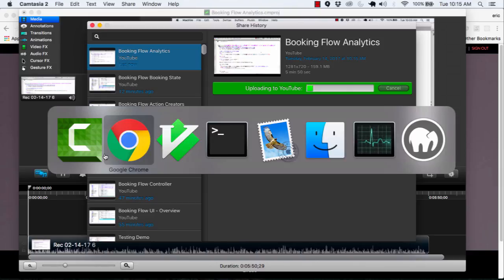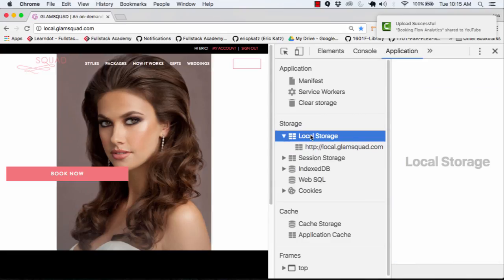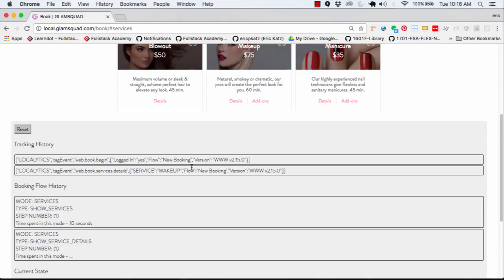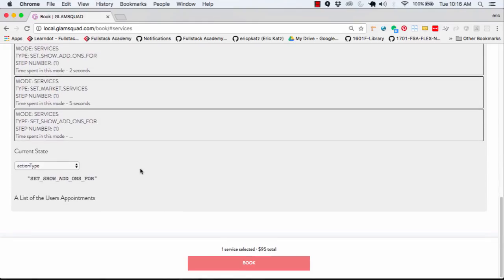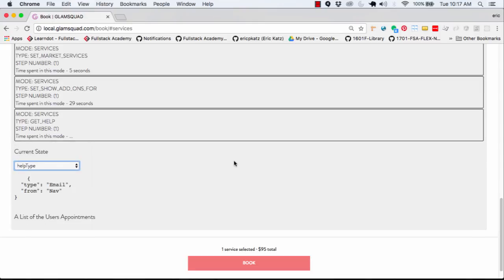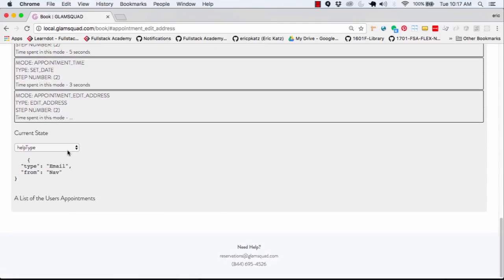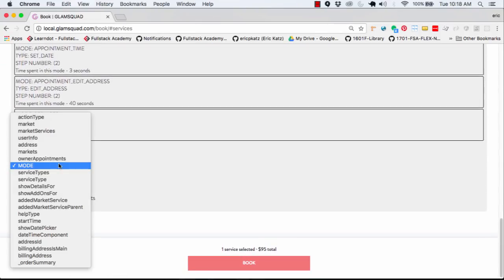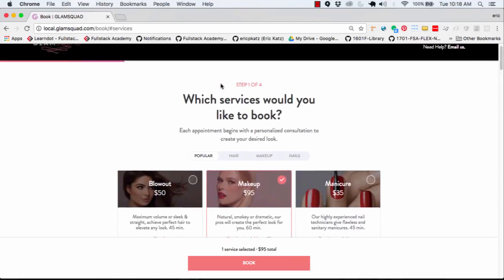Booking Flow Debugger